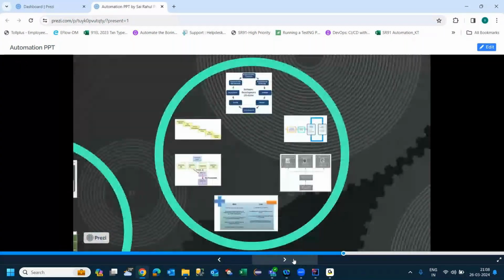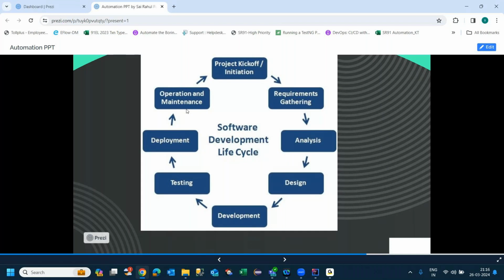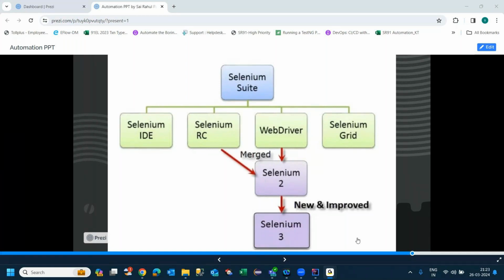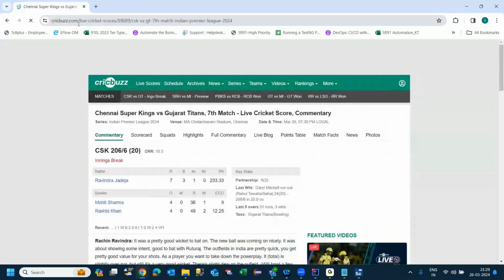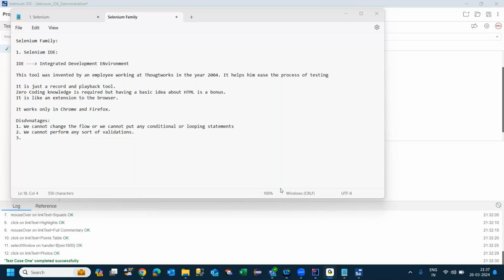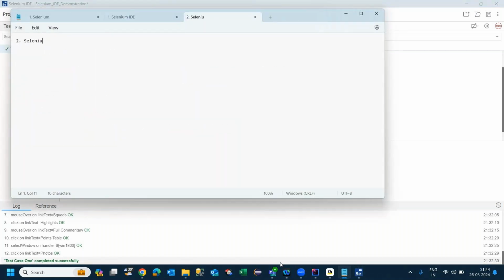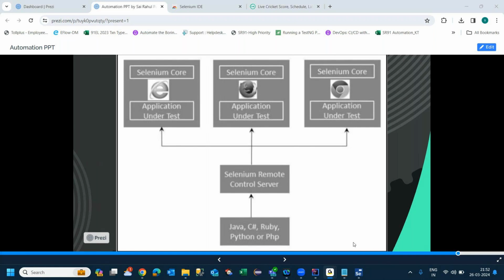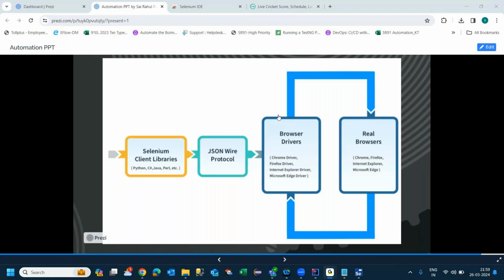Selenium with Java Day 1 Video On 26th March 2024.Call or WhatsApp us on +91-8019952427 to Enroll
Selenium with Java  Day 1 Video On 26th March  2024

2) Cloud Performance Engineering in DevOps - Core to Master Level

9) SAPGUI protocol - Performance Testing for SAP applications Using LoadRunner

19)Automated Performance : End user experience , Monitoring and Jenkins Pipeline execution – Crash Course

28)Winning New Performance Testing Clients and Presenting Performance Test Proposals

29)Crash Course On Performance Monitoring – End User Experience of Web and Mobile Apps